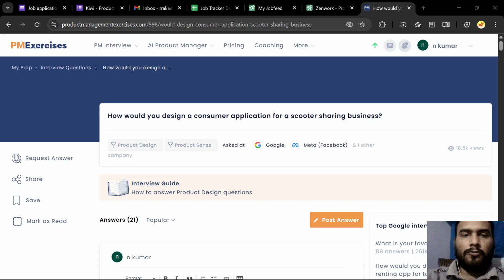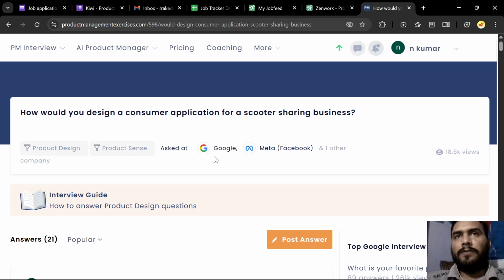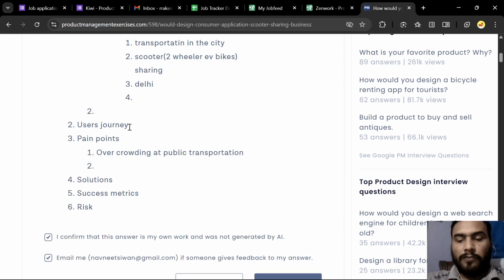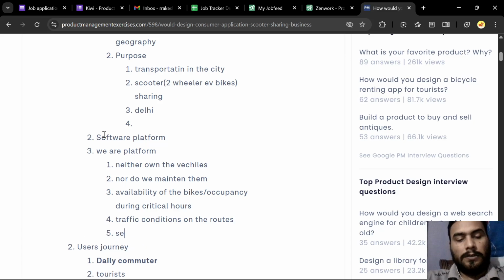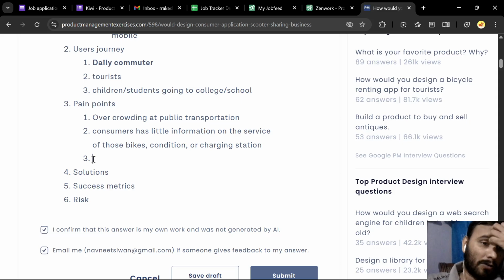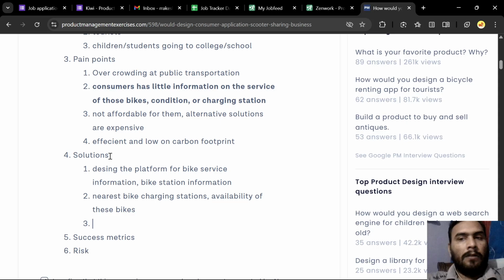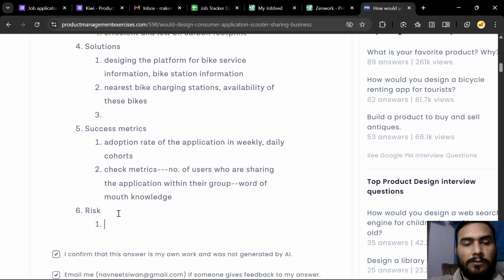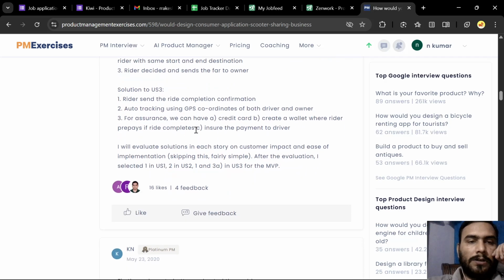MASTERING Product Design Questions: A Real Interview Example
Ready to see a full Product design interview question solved, step-by-step?

Timestamps :
0:00 Recap & Intro to the Question
1:30 Step 1: Clarifying Questions & Understanding Goals
4:00 Step 2: Brainstorming User Funnel & Key Actions
8:15 Step 3: Identifying Potential Metrics
12:00 Step 4: Selecting the North Star Metric
15:30 Step 5: Choosing Key Supporting Metrics
19:00 Step 6: Discussing Counter-Metrics & Trade-offs
22:00 Step 7: Structuring the Final Answer
24:00 Key Takeaways & Final Tips